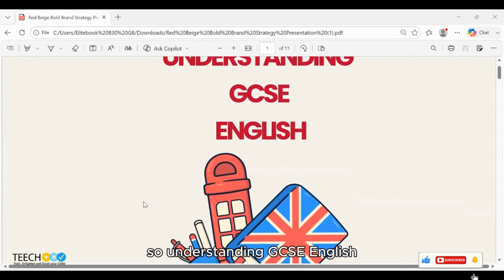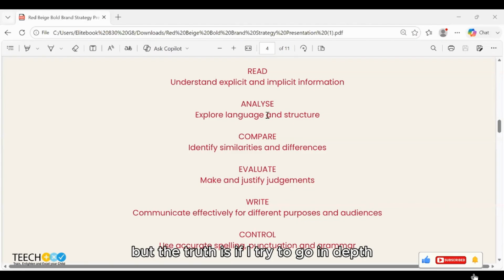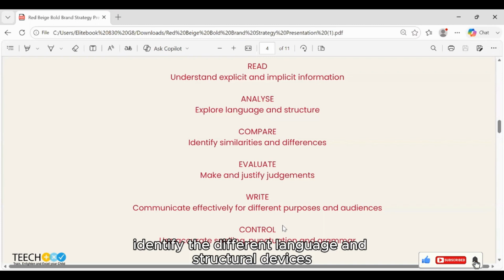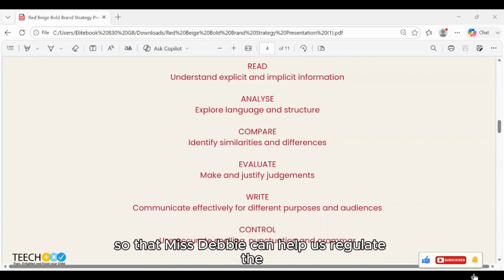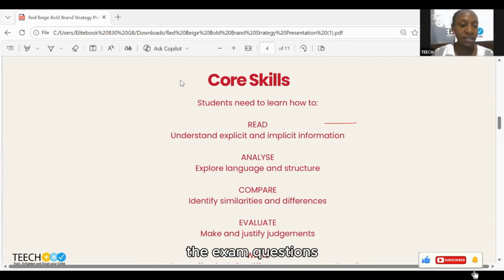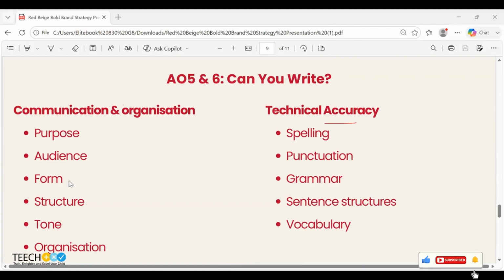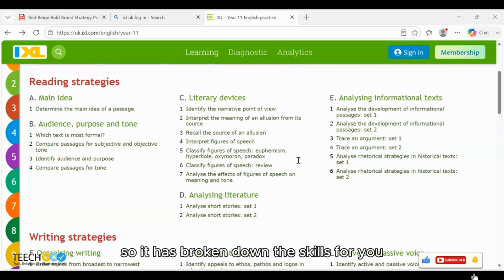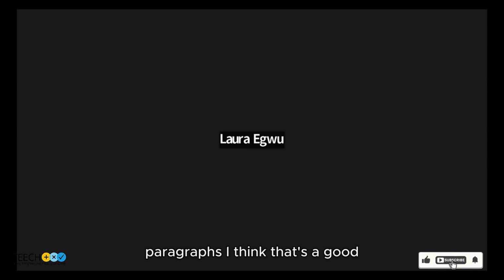How to Prepare a Student for GCSE English | GCSE English Language & Literature Guide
Are you a **teacher, tutor, or parent** looking for an effective way to prepare a learner for the **GCSE English examination**?

In this video, TEECH Nigeria shares practical strategies for helping students prepare for **GCSE English Language and English Literature**, with a focus on comprehension, writing, analysis, vocabulary, exam technique, and confidence.

Students often struggle with GCSE English not because they cannot understand the subject, but because they need a clear structure for answering questions, analysing texts, managing time, and writing strong responses under exam conditions.

### In this video, you will learn how to:

✅ Assess a student's current English ability
✅ Identify gaps in reading, writing, grammar, and comprehension
✅ Structure effective GCSE English lessons
✅ Improve reading comprehension and inference skills
✅ Teach students how to analyse language and structure
✅ Develop stronger vocabulary and written expression
✅ Improve creative and transactional writing
✅ Teach effective essay planning and paragraph structure
✅ Use past papers and examiner-style questions effectively
✅ Improve timing and exam technique
✅ Track student progress throughout the preparation period

 GCSE English Language Preparation

Students preparing for GCSE English Language need to develop confidence in:

• Reading comprehension
• Language analysis
• Structural analysis
• Comparing texts
• Inference and evidence
• Creative writing
• Descriptive writing
• Persuasive and transactional writing
• Grammar, punctuation, and vocabulary
• Exam timing and question technique

 GCSE English Literature Preparation

For GCSE English Literature, students need to learn how to:

• Analyse characters and themes
• Understand context
• Select relevant quotations
• Explain writers' methods
• Analyse language, form, and structure
• Compare poems and texts
• Plan effective essays
• Write clear analytical paragraphs
• Respond confidently to unseen poetry
• Develop strong exam-style arguments

This video is useful for:

• GCSE English tutors
• English teachers
• Online tutors
• Private tutors
• Parents supporting GCSE preparation
• Teachers working with international students
• New tutors preparing to teach the British curriculum
• Students preparing for GCSE English Language and Literature

👩‍🏫 Are you a teacher or tutor?
Follow TEECH Nigeria for more practical teacher training, lesson strategies, educational resources, digital teaching tools, and guidance for teaching international curricula.

👨‍👩‍👧 Are you a parent?
Looking for an experienced online tutor to help your child prepare for GCSE English Language or Literature?

TEECH can connect your child with a tutor who can provide structured, personalised support and focused exam preparation.

📩 Send TEECH Nigeria a message today to learn more or book an online tutoring session.